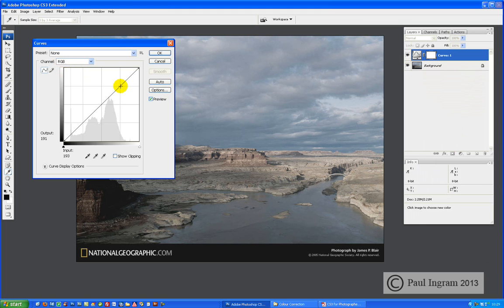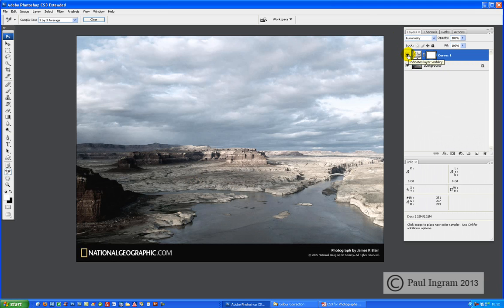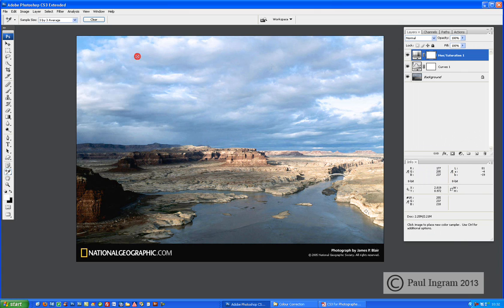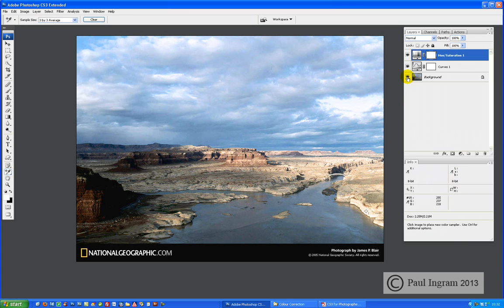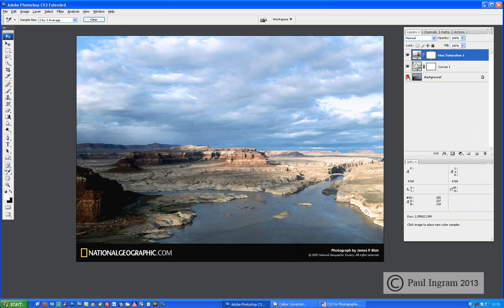5 Tagetting Channels